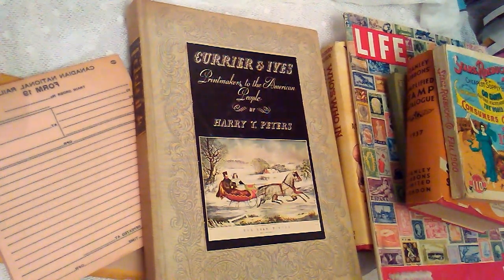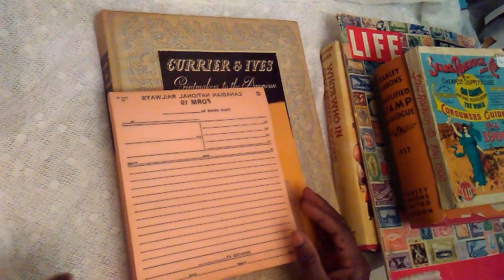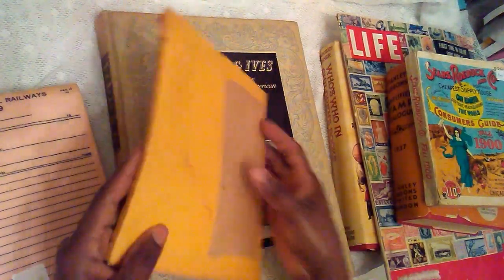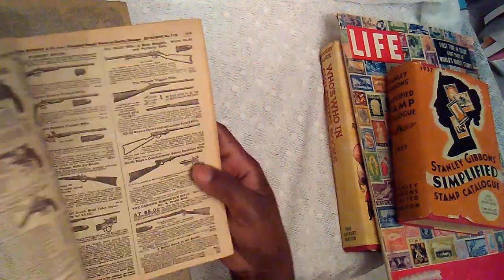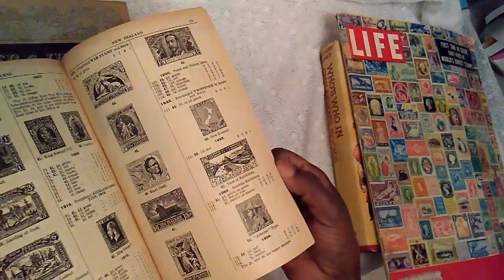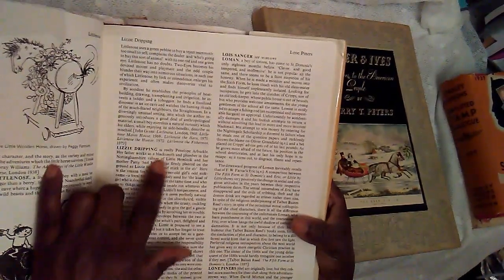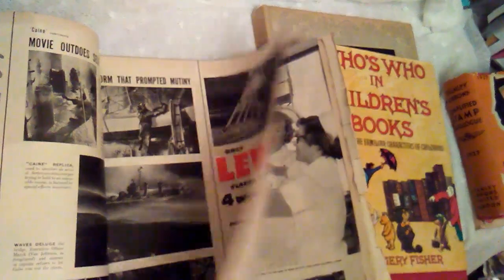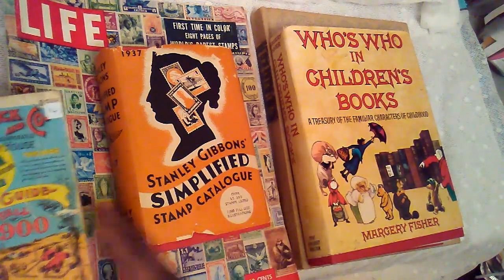and oldbooks p.2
Pt.2 of Vintagepapers and Oldbooks